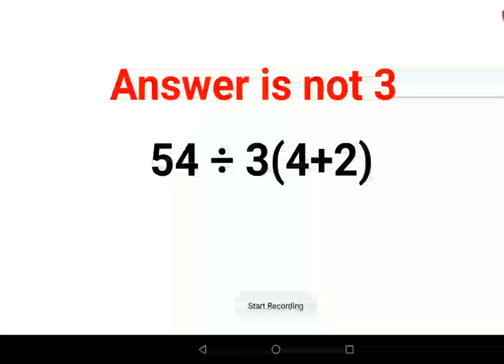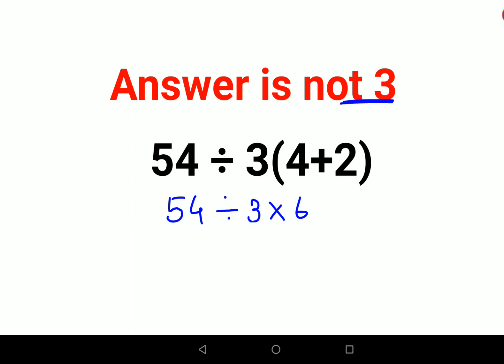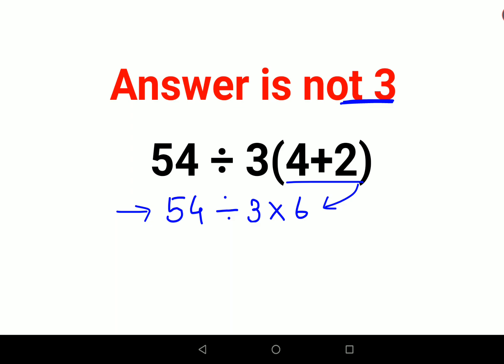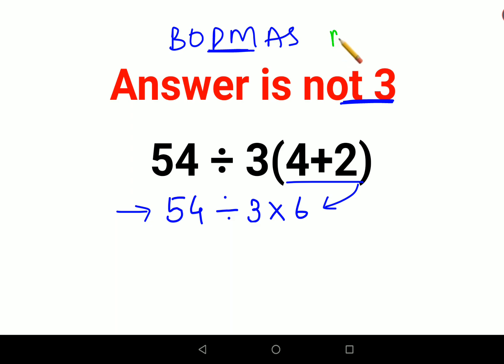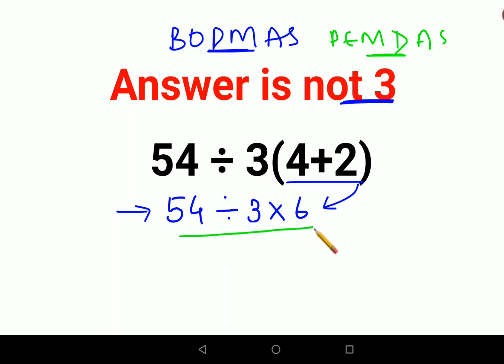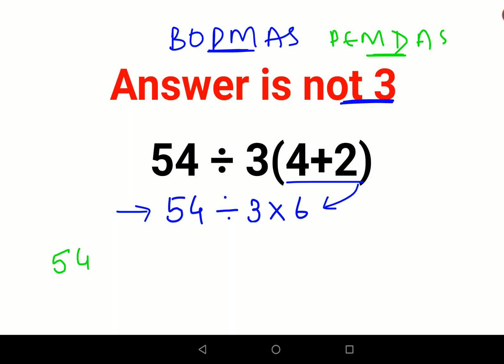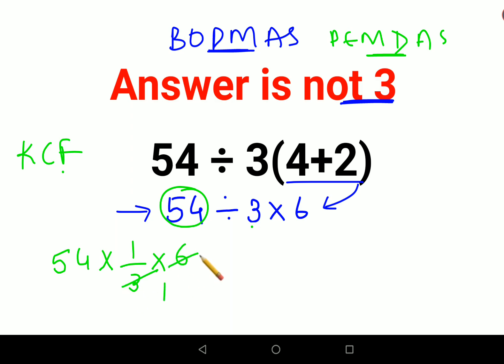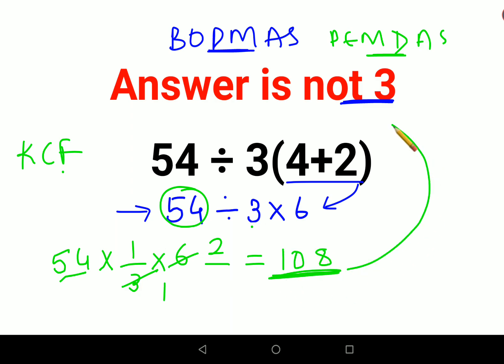54÷3(4+2) The answer is not 3. Many got it wrong! Ukraine Math Test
54÷3(4+2) The answer is not 3. Many got it wrong! Ukraine Math Olympiad

factorial expressions
exponential factorial
0 factorial
5 factorial
9 factorial
1 factorial
7 factorial
2 factorial
n factorial
i factorial
factorial 7
factorial 6
factorial 5
factorial 8
factorial 9
10 factorial
52 factorial
-1 factorial
factorial hr
factorial 10
factorials e
factorial problem
factorial problems
52 factorial problem
multifactorial problem
left factorial
leetcode factorial
q-factorial
factorial results
n factorial probability
v-factor
x factorial
y=x factorial
y-factor
45 factorial answer
z-factor
z-factor formula
factorial 0.5
0 factorial is 1 proof
0 factorial is 1
0 factorial equals 1 proof
1 factorial
1 factorial equals
1 factorial 100
1 factorial 30
2 factorial calculator
2 factorial
2 factorial design of experiments
2 factorial equals
factorial 3
3 factorial answer
3 factorial factorial
3 factorial
3 factorial design
factorial 40
factorial 4
4 factorial
4 factorial combinations
4 factorial equals
4 factor fractional factorial design